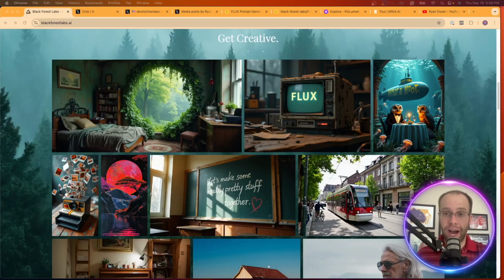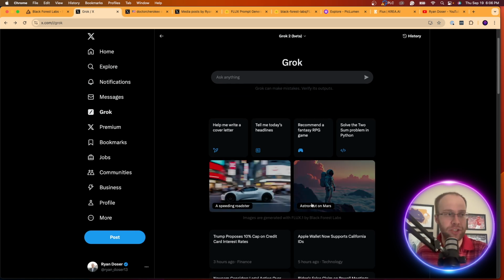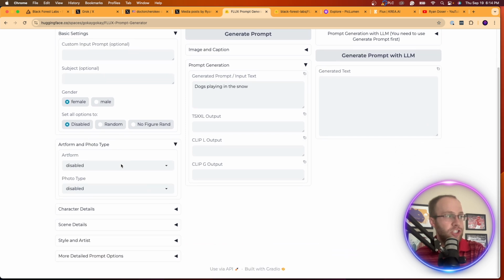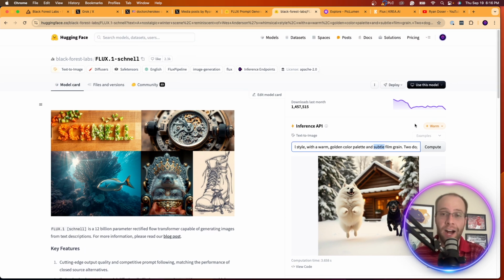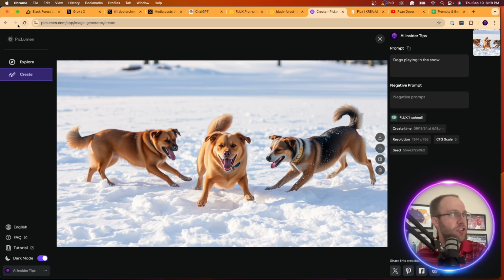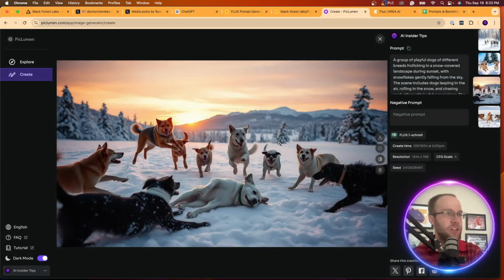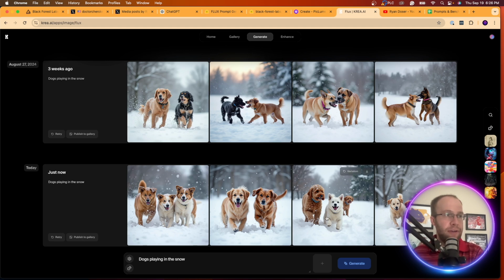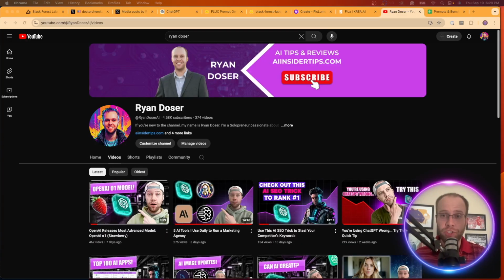How to Use FLUX.1 for Free (Without Grok)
This video explains how to access FLUX.1 for generating free AI images without a subscription to Grok.

FLUX.1 is a free open-source AI image model that makes a great alternative to MidJourney.

Time Stamps:
0:00 Intro
0:30 What is FLUX.1?
1:55 HuggingFace Method
5:03 PicLumen Method
8:32 Krea AI Method
11:42 Outro